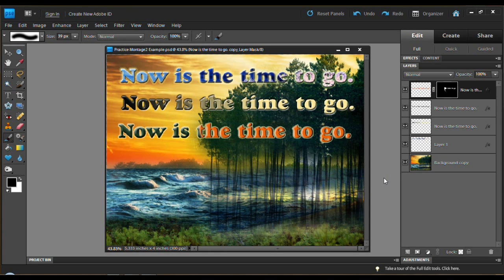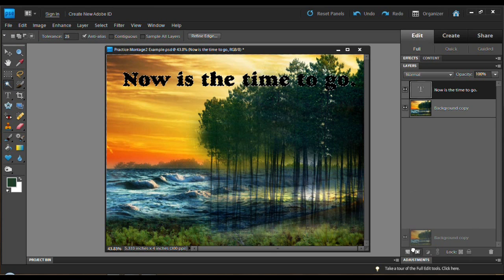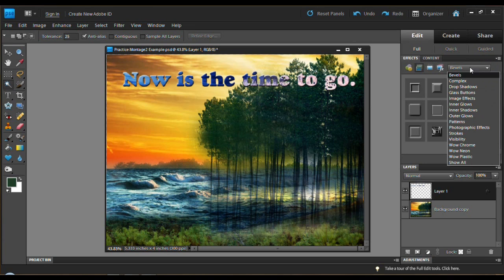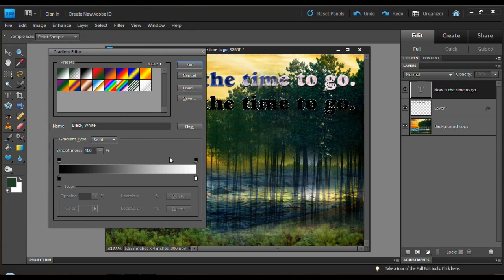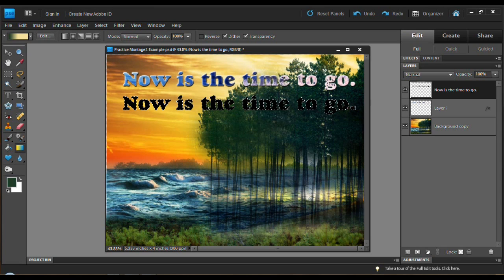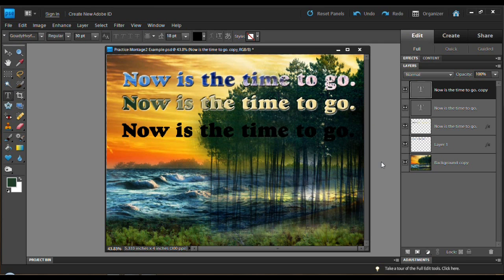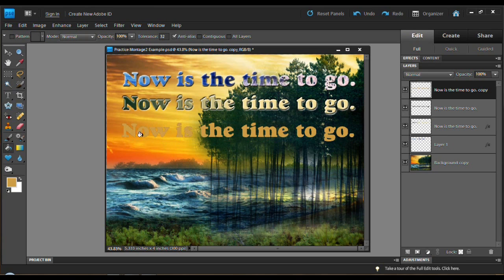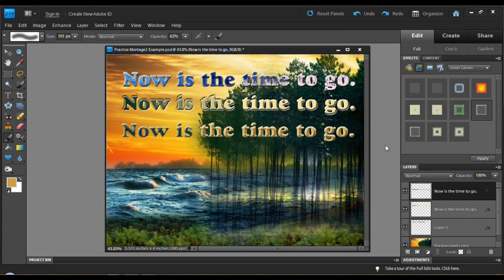PSE Text Montage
Three techniques for placing text across an image, across multiple colors.